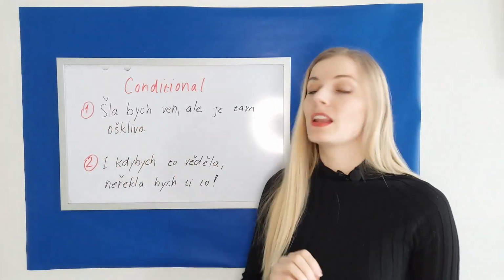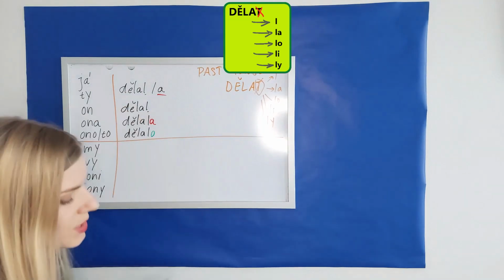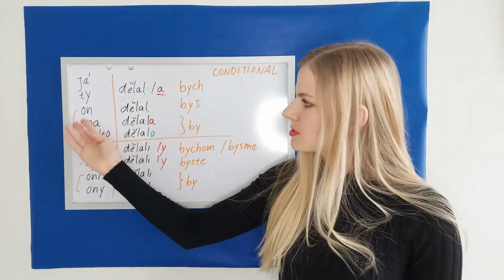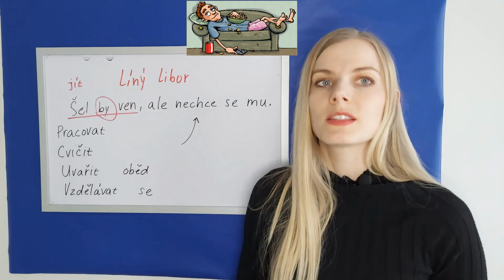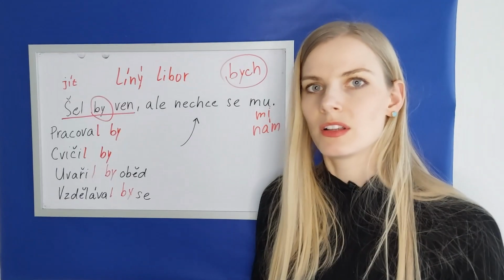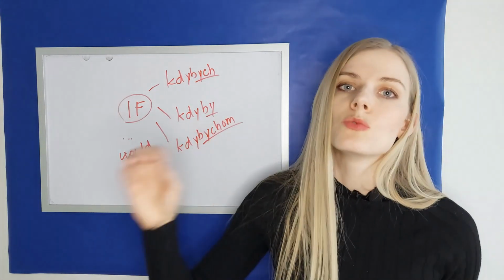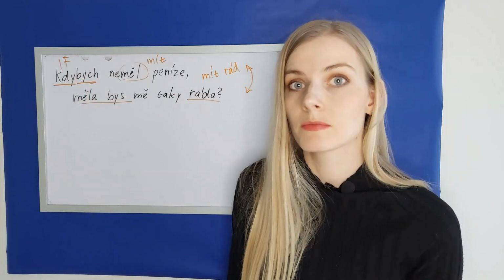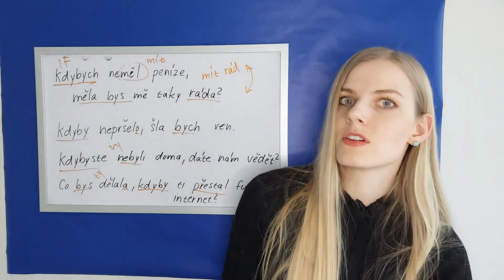💭Conditional & Conditional Clause in Czech (bych & kdybych)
My subscribers have expressed their interest in the conditional and here it is! I want to make sure you really understand how to form it, so we will take a longer route through related grammar (past tense). In this video, you will learn how to express phrases with "would" in Czech and the conditional clauses with IF (kdyby-clause). I will also tell you about the magic word "tak", which we like to include when we speak. There are also exercises in which you will practice the correct use of the conditional. Jdeme na to!

0:00 Introduction
0:25 Examples of conditional
2:15 How to form past tense
6:31 Conditional
9:49 Exercise: Líný Libor
13:37 Word order
15:21 Conditional clause (IF)
17:10 Conditional clause step by step
18:31 Examples of Conditional clause
22:48 Additional information